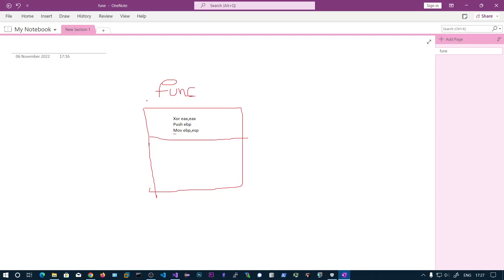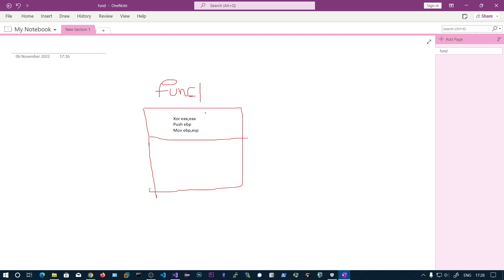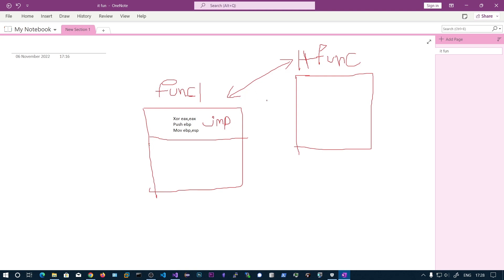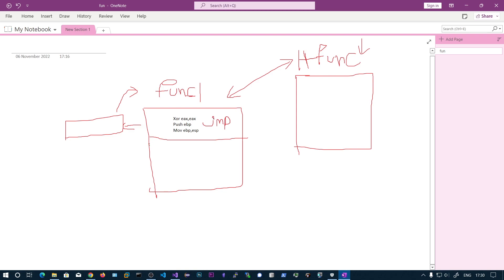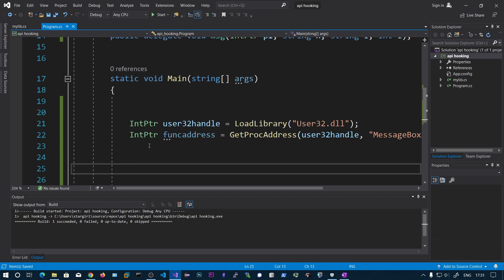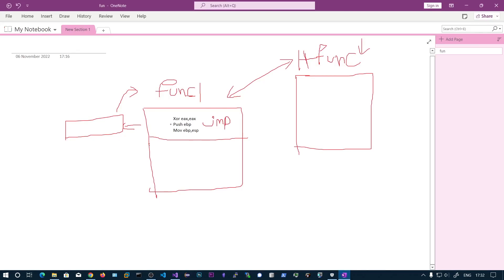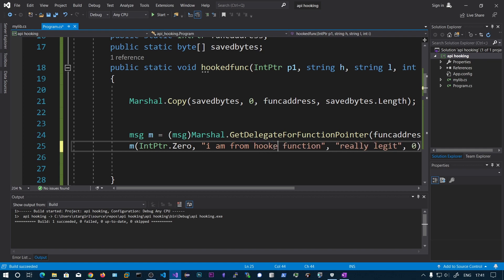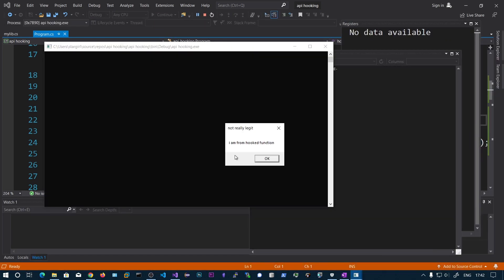Simple API Hooking with C#